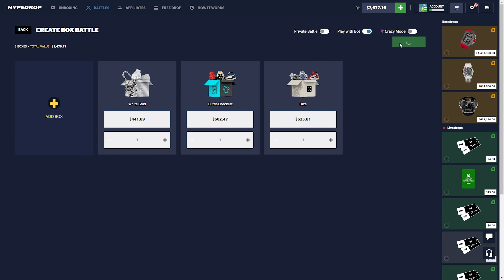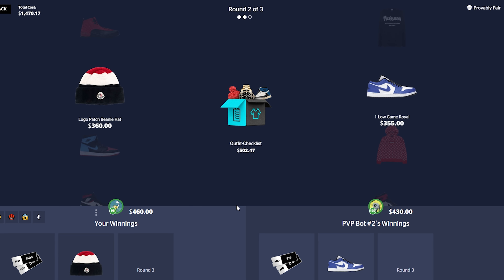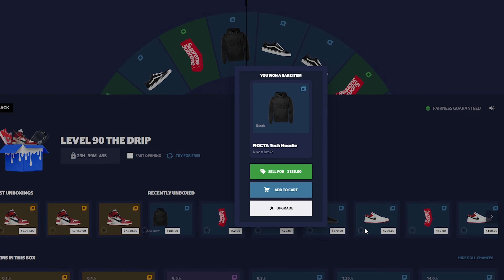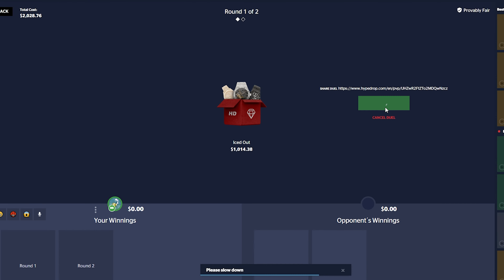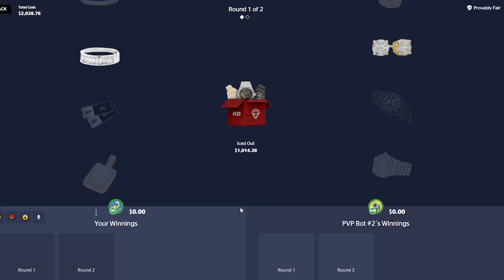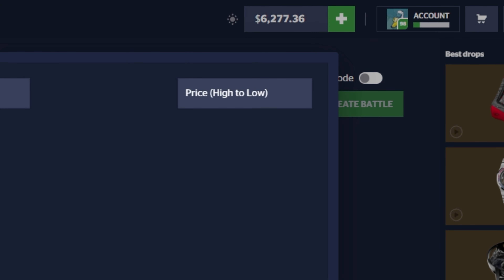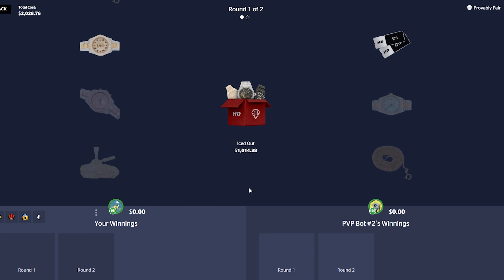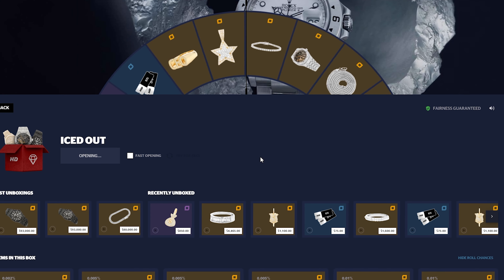I spent $20,000 on the new ICED OUT Case!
Code - Drew